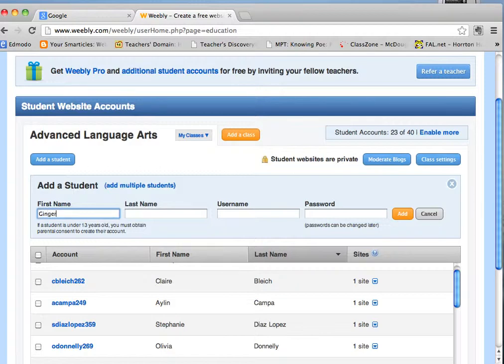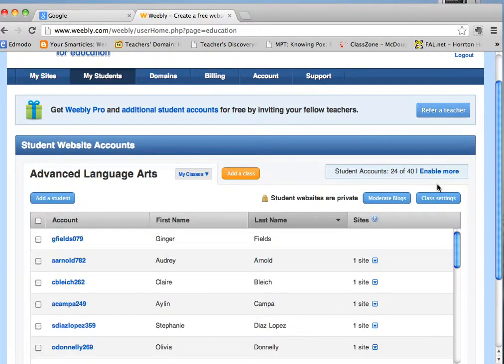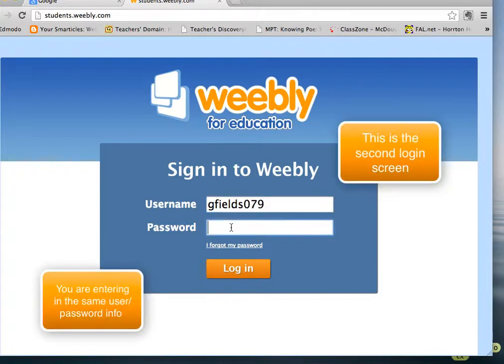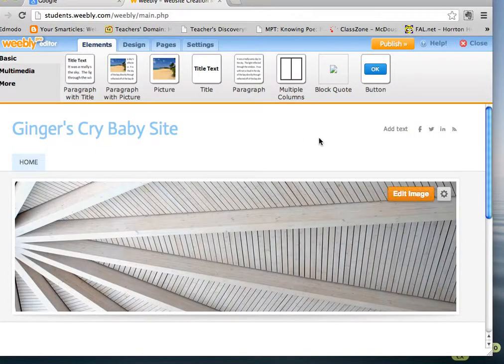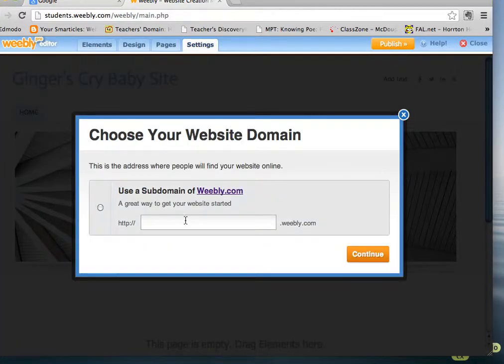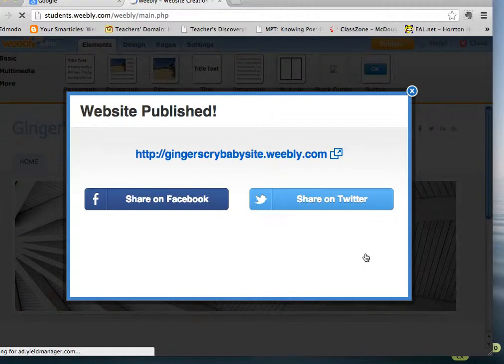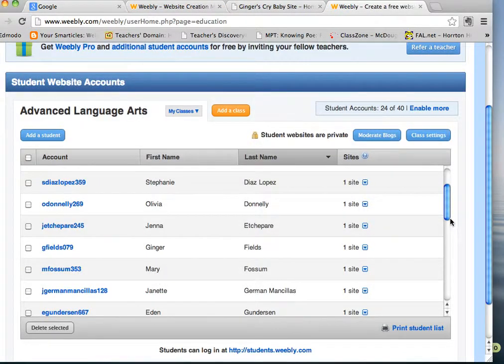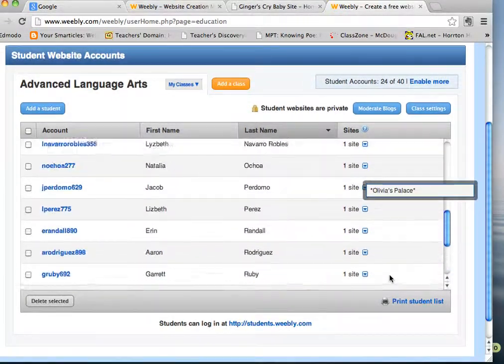Publishing a Student Weebly Site.mp4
Short guide for students on how to publish their weebly site.